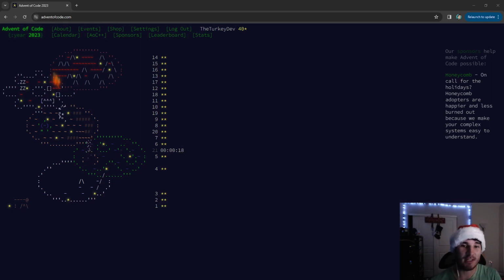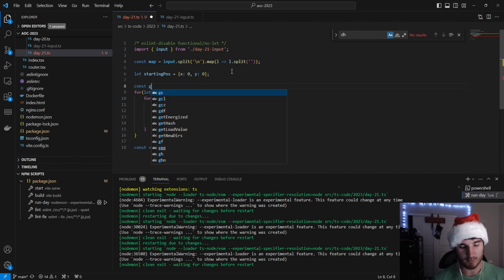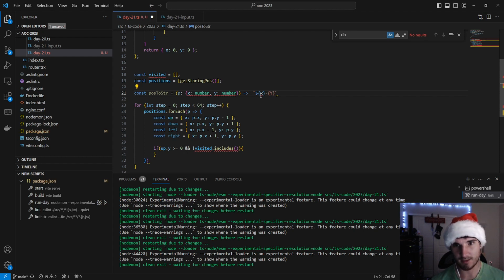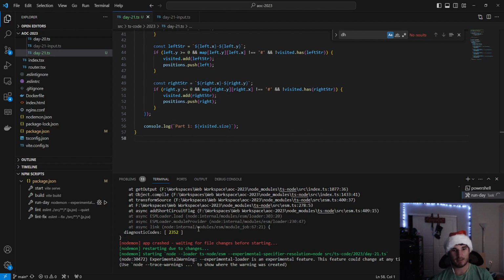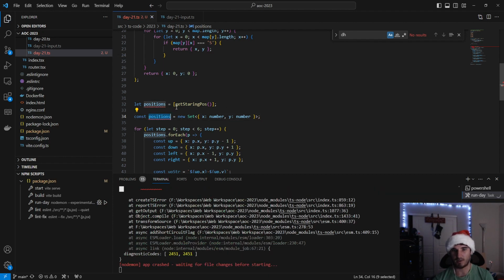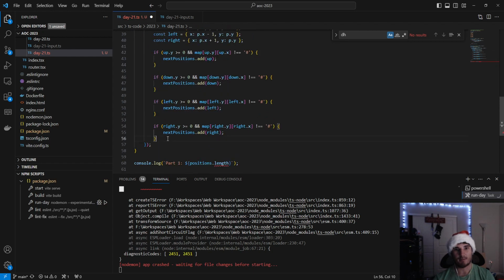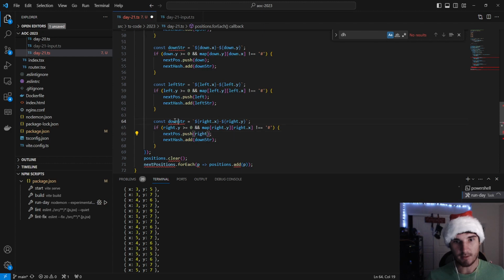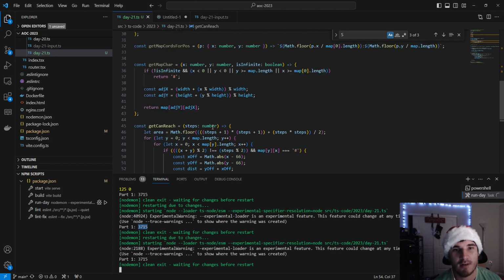Advent of Code 2023 - Day 21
No part 2 for me today. This one is gonna take a lot of problem solving and help xD

Chapters
0:00 Intro
0:23 Reading Part 1
1:53 Part 1
24:22Reading Part 2